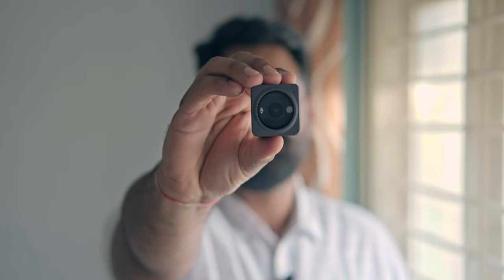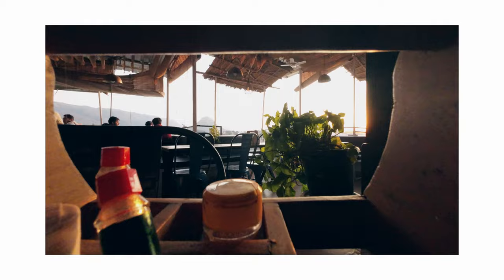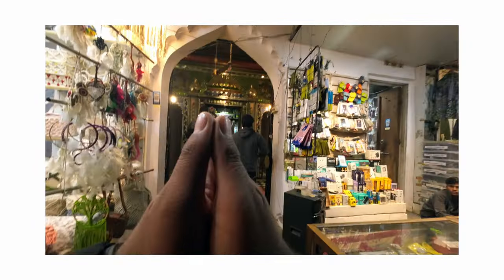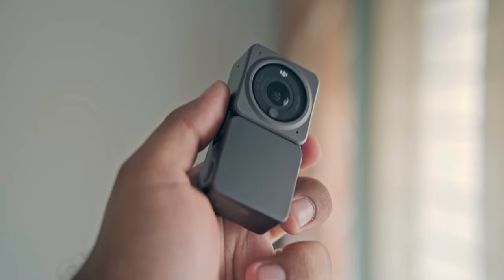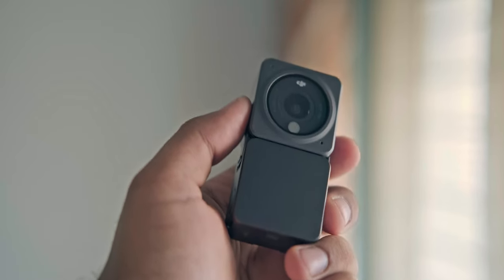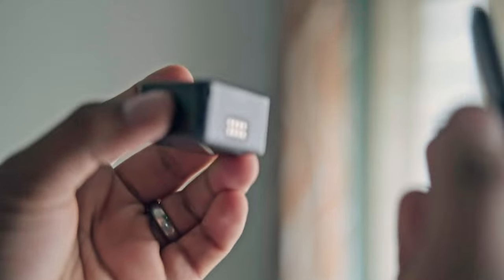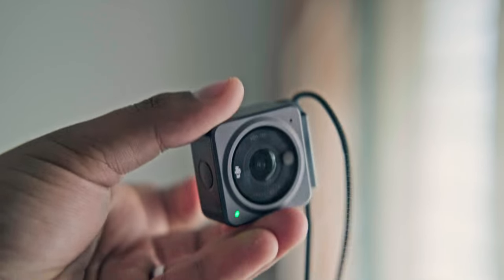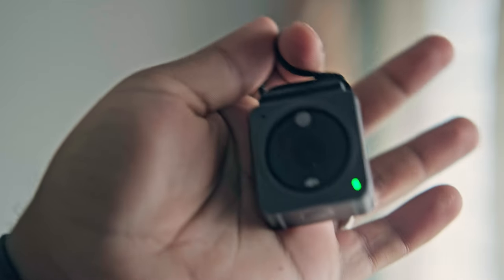Cheapest Action Camera in India || DJI Action 2!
Let's Talk about the cheapest name-brand action camera in the market right now! And yes it is cheaper than a go pro too! It is the DJI Action 2 and watch the video for better understanding!

DJI Action 2 Power combo
DJI Action 2 Dual Screen Combo
DJI Action 2 MACRO lens
Small Rig Cage DJI Action 2
DJI case

My camera
My Lens
My Gimbal
My Mic
My Lights
My Reflector